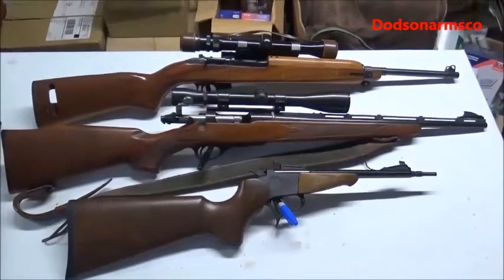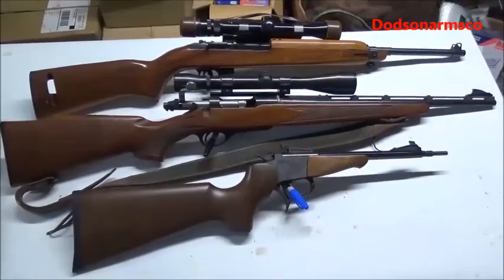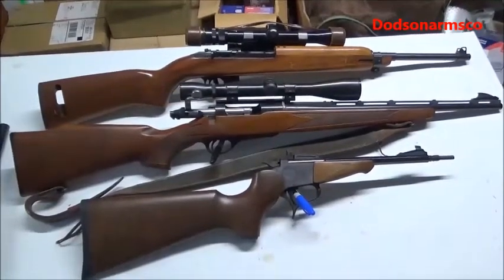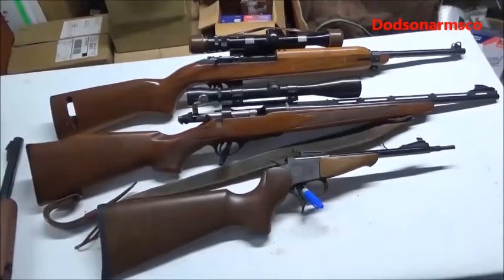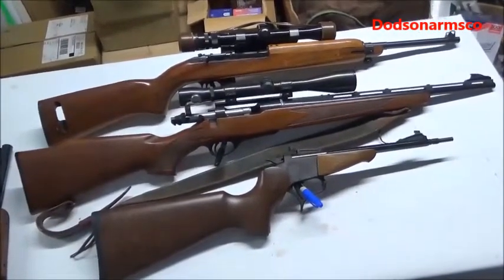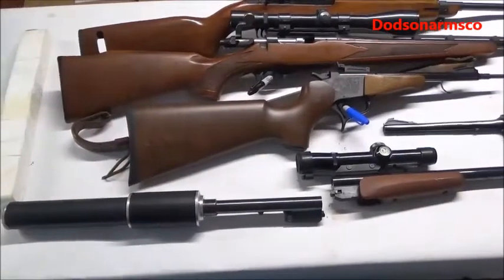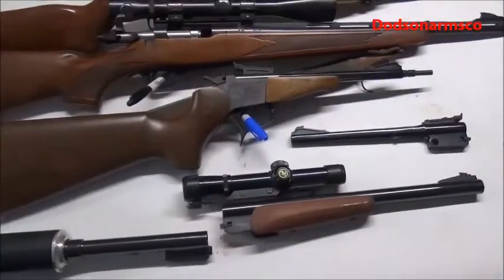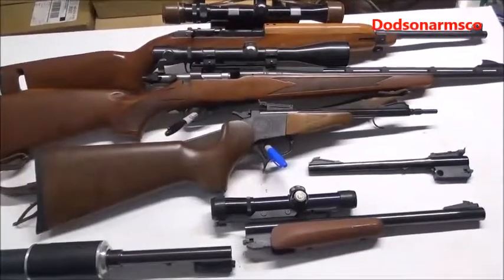Urban and Survival Sniping Compact Short Range Systems For Car Hides and Building Hides. Sniping #16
This video discusses using compact short barreled sniping systems in urban and survival sniping scenarios where car hides and building hides are chosen.